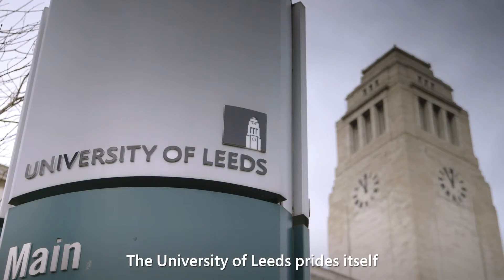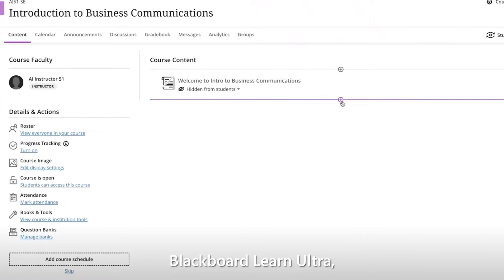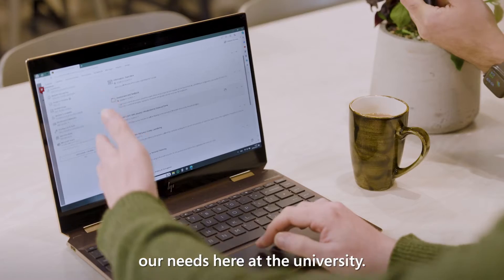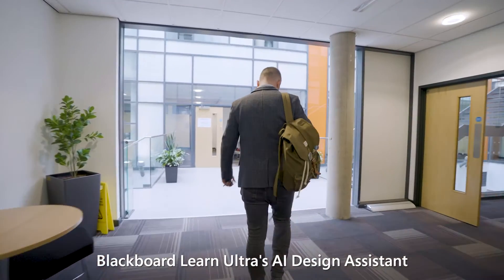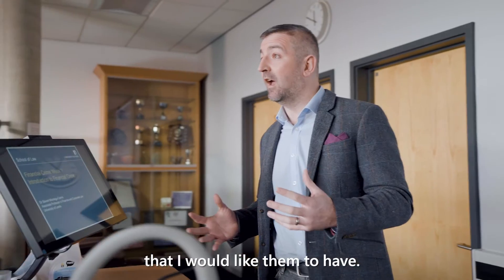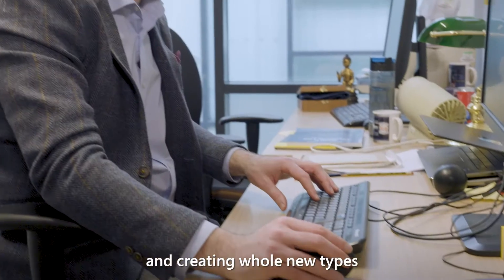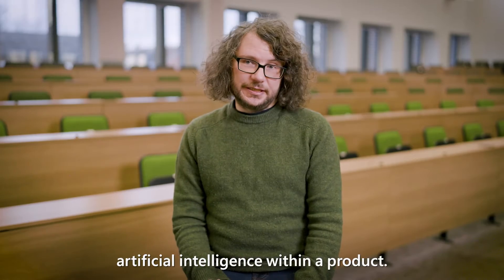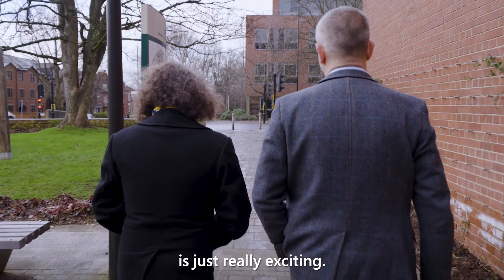University of Leeds and the Power of AI in Blackboard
As a long-time Blackboard® Learn partner, the University of Leeds was familiar with the vast range of options that Anthology extends, hear the story about their use of AI in Blackboard Learn.